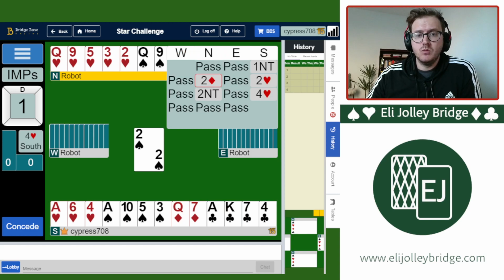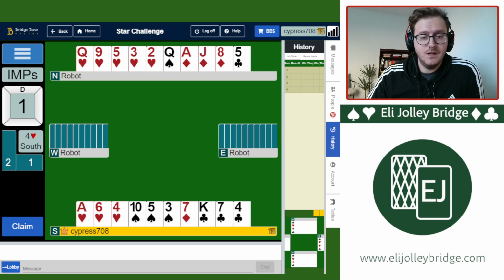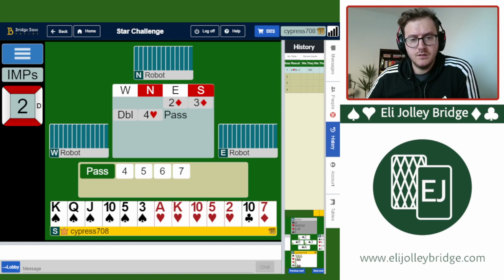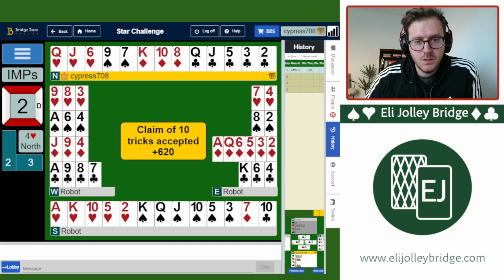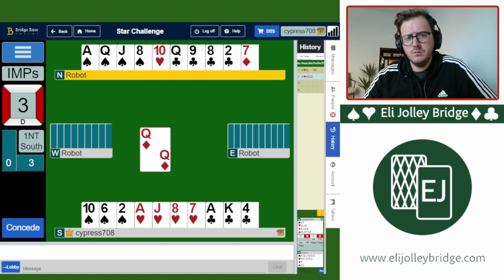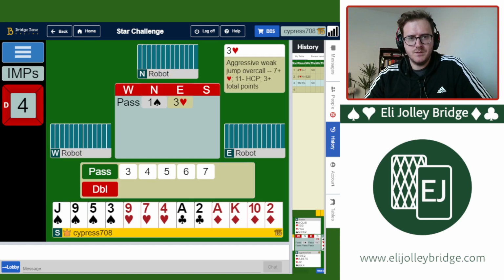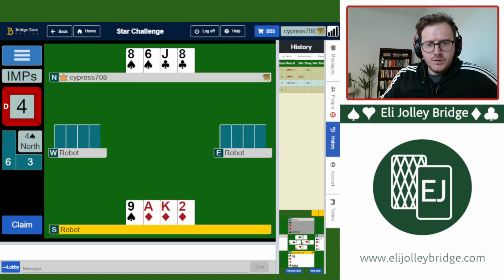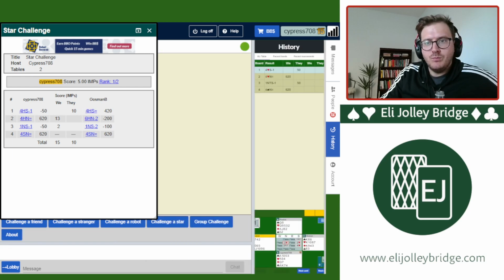Slow Work- Specificity during the Auction #1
In this series I ponder how to grow at bridge...and I have decided that slow and detailed work is the only way. Watch as I play short challenges and employ this technique. I don't recommend always being this thorough as it burns a lot of energy, but it is great practice(imo).